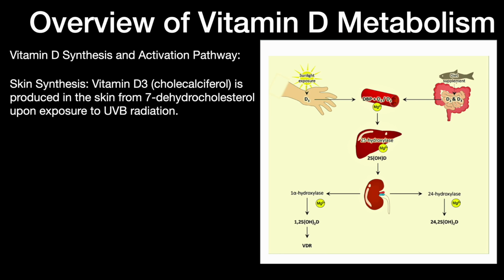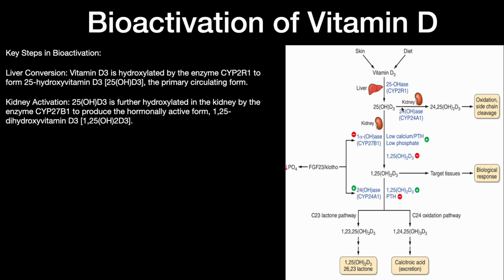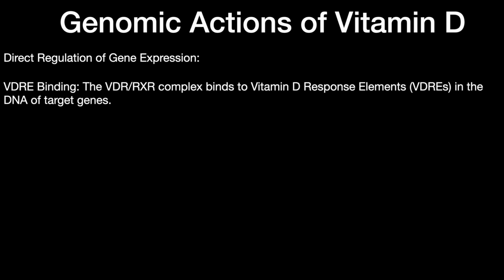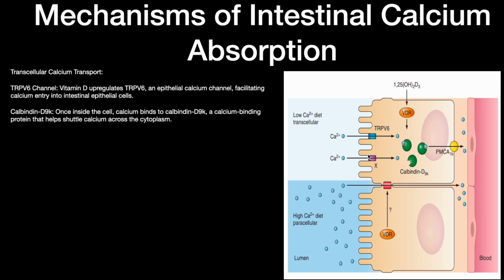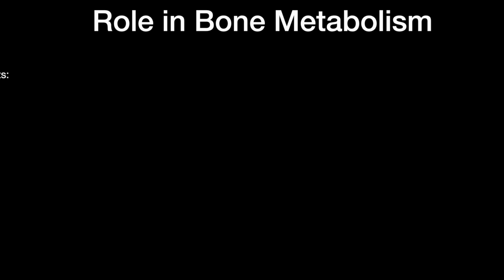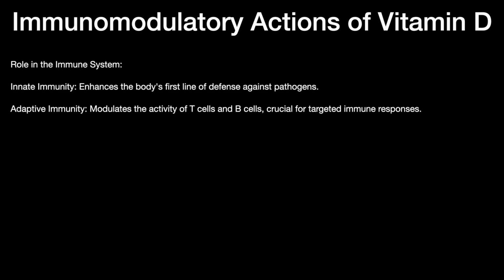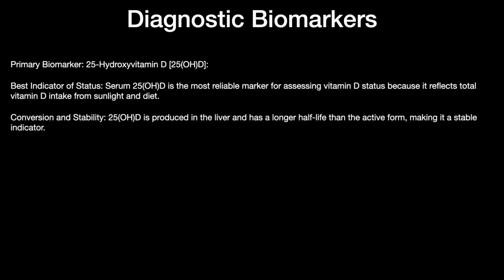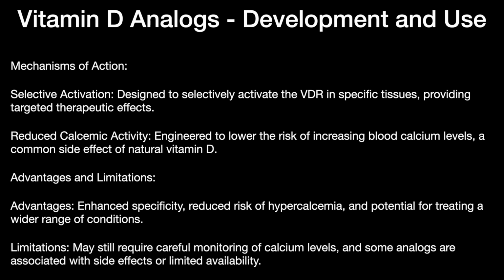VItamin D: All you need to know